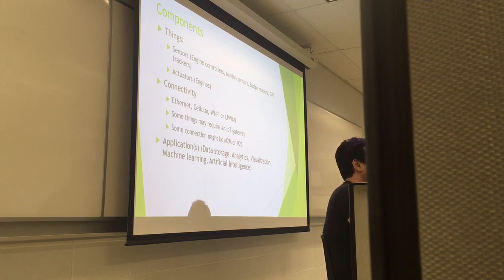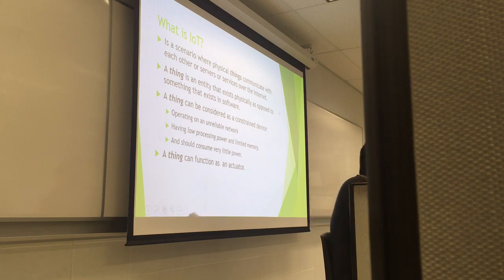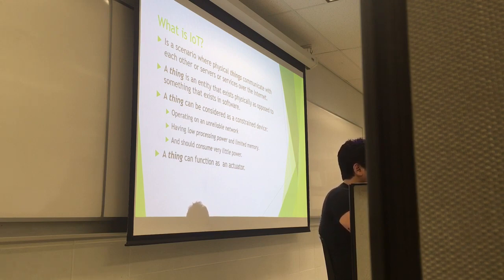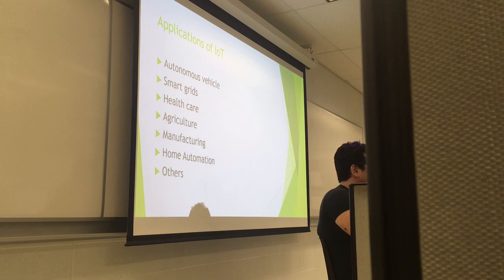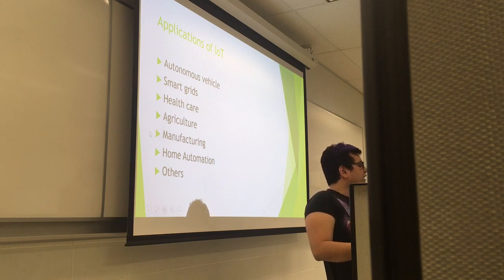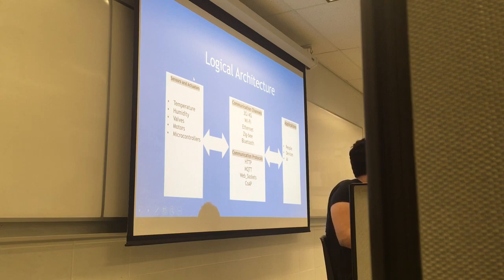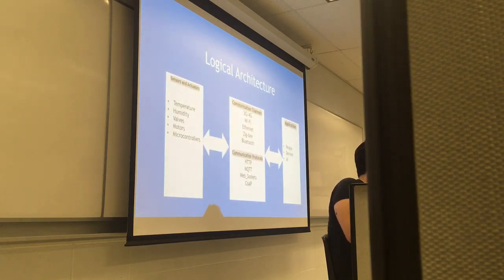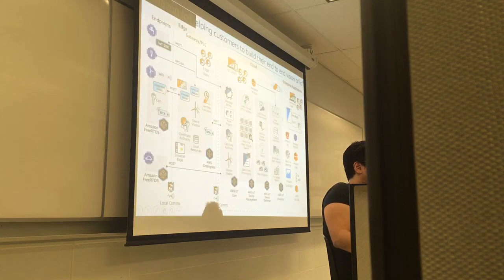2023年11月17日